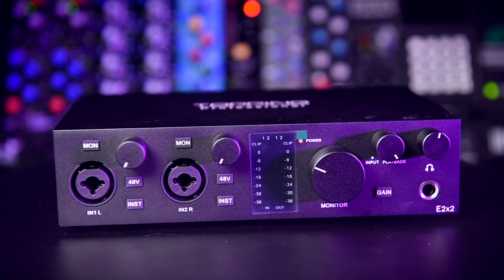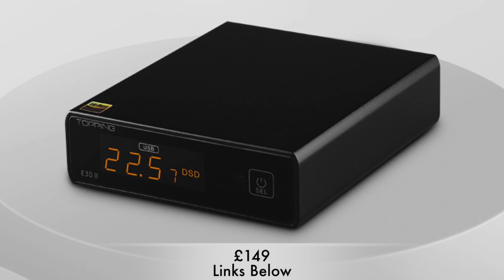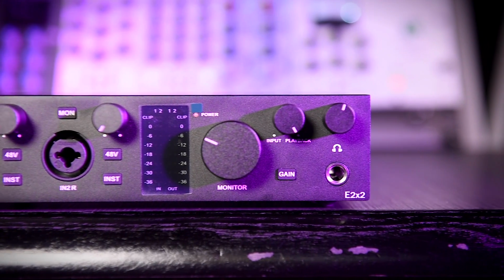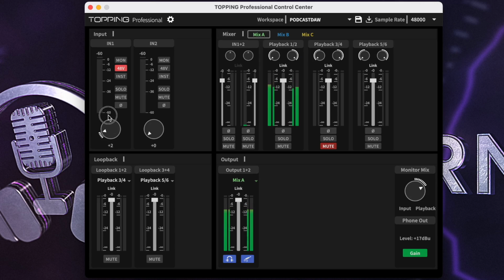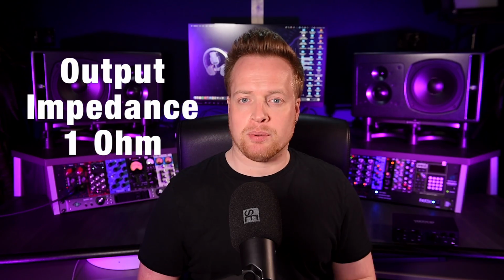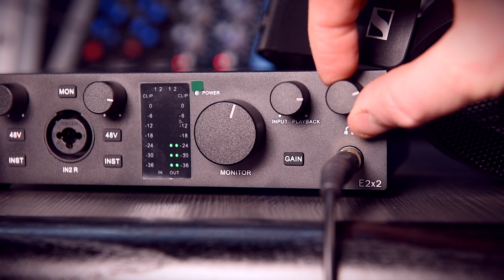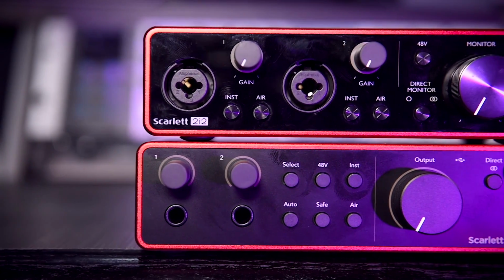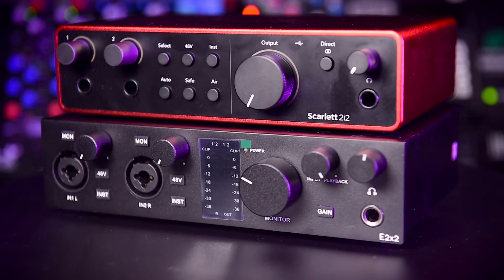MIX on HEADPHONES? Get THIS! Topping E2X2 Audio Interface VS Scarlett 2i2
The Topping E2X2 Audio Interface hosts one of the best headphone amplifiers on any audio interface, regardless of price. How does it compare to the Focusrite Scarlett 2i2 Gen 4? Is this the best audio interface for mixing with headphones?

- PSI A23 Speakers - Get in touch via email.
- Anker SoundCore 2 (Alt Speakers)

HEADPHONE AMP & DAC
-Topping DX7Pro Plus

ACCESSORIES
- Monitor Screen
- SanDisk 1Tb Hard Drive (Never had one fail!)

CHAPTERS:
00:00 Topping E2X2 Audio Interface
00:20 WTF Are Topping?
01:29 Device Specifications
02:35 Why Is This Headphone Amp SO Good?
05:06 Audio Examples
08:30 Thoughts & Analysis